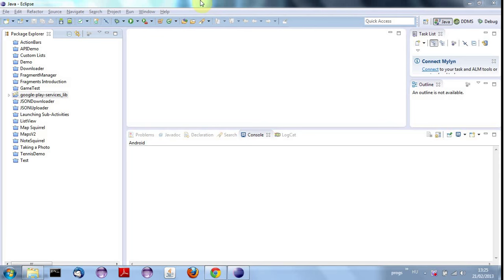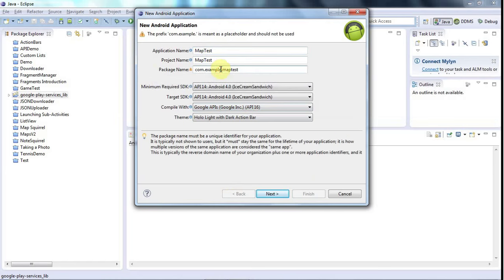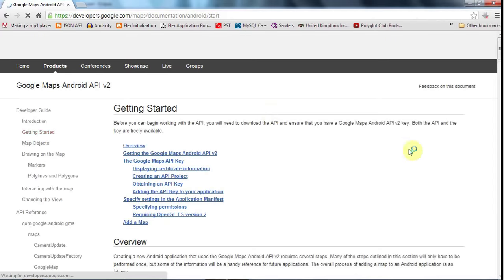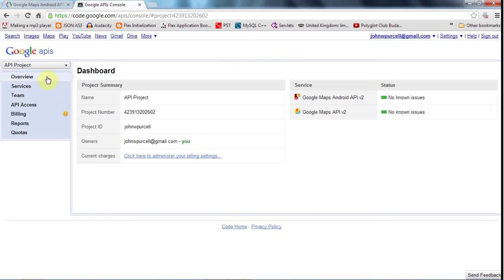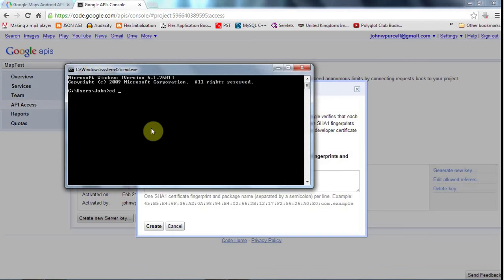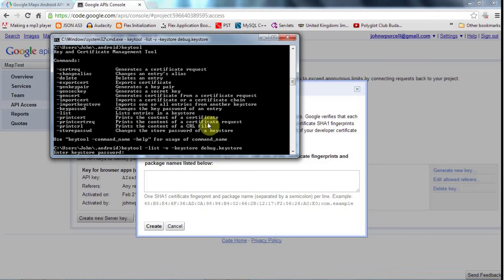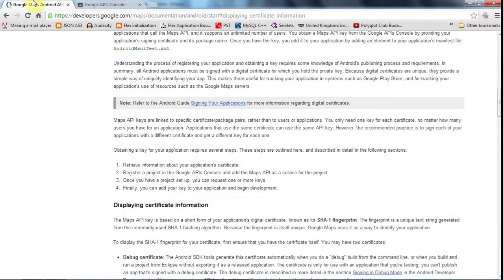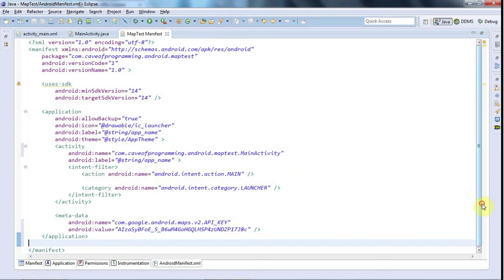Registering the Debug Key: Practical Android Java Development Part 86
Creating and signing a basic application; we'll leave actually getting it working for the next tutorial!